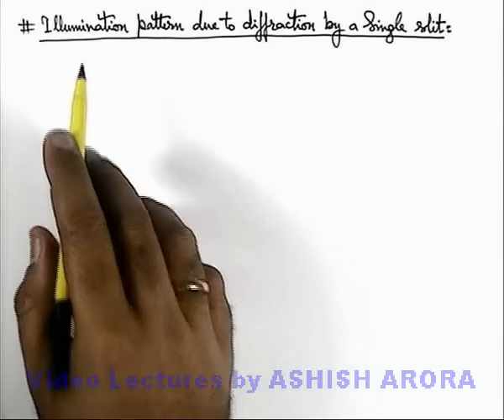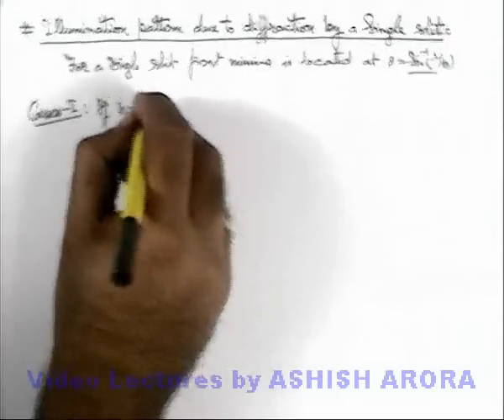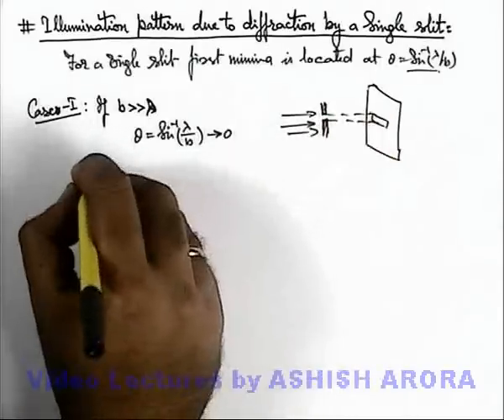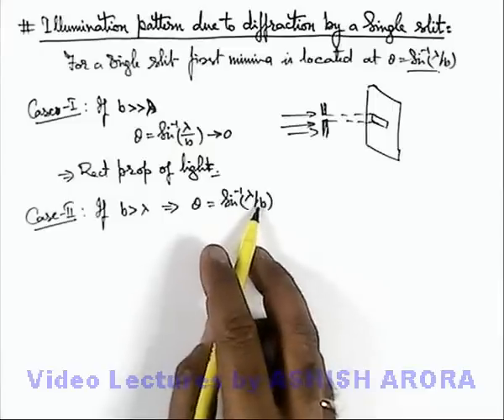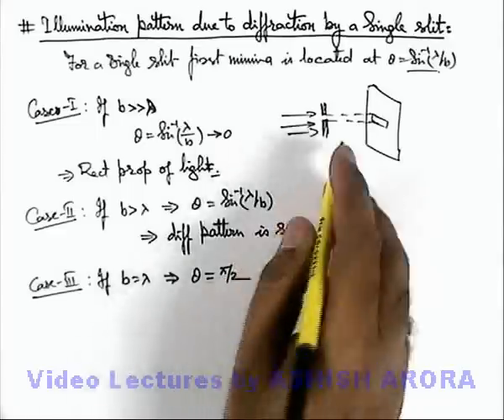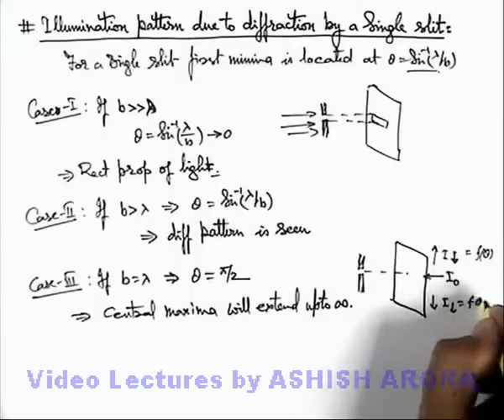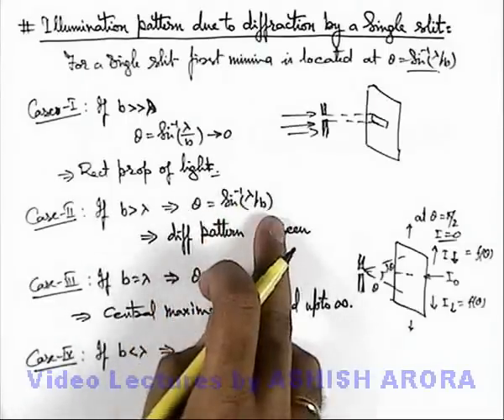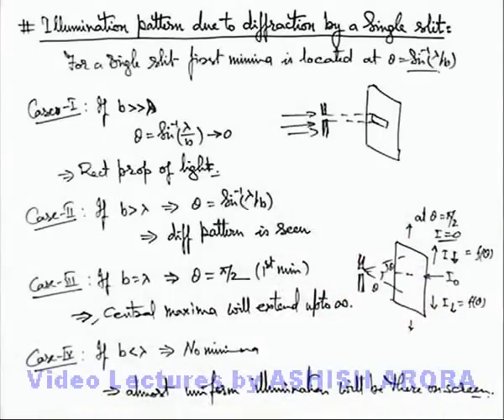Class 12 Physics | Diffraction of Light | #11 Illumination Pattern due to Diffraction by Single Slit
PG Concept Video | Diffraction of Light | Illumination Pattern due to Diffraction by Single Slit by Ashish Arora
Students can watch all concept videos of class 12 Diffraction of Light for jee & neet in proper sequence through PG channel playlist.